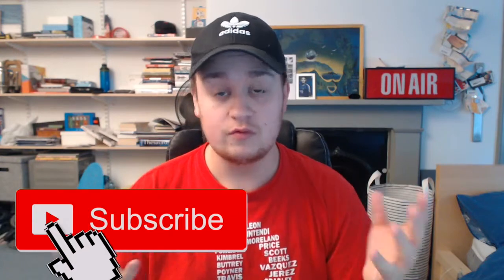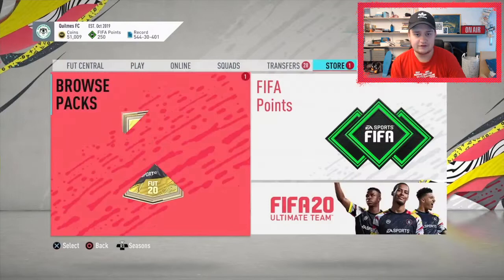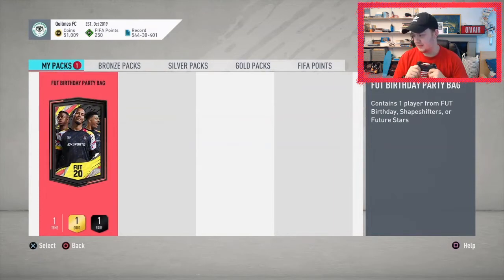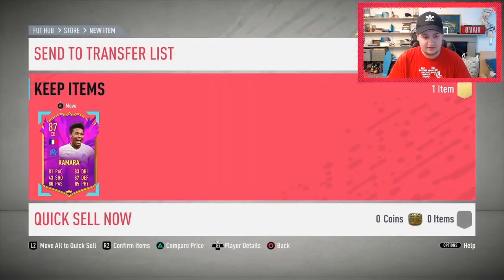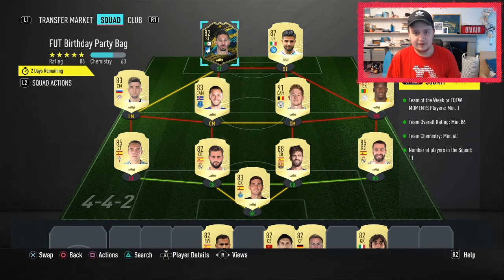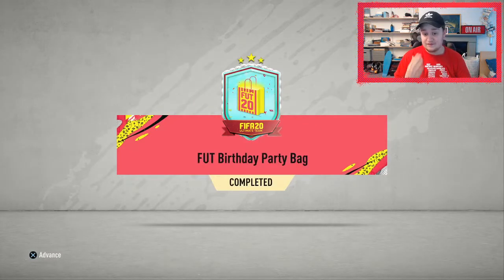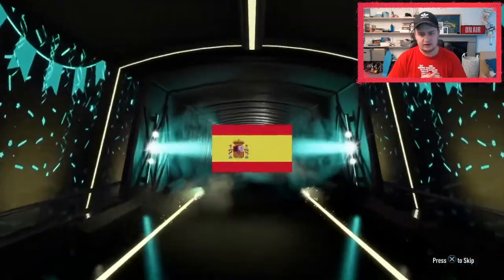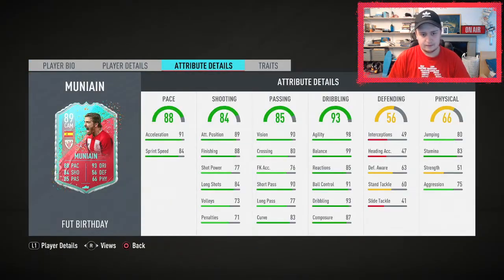2 X *NEW* FUT BIRTHDAY PARTY BAG 3 PACKS! - FIFA20 PACK OPENING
We have the new fut birthday party bag packs in this insane fifa 20 fut birthday party bag pack opening! Who did you get in the fut birthday party bag 3 sbc?

2 X *NEW* FUT BIRTHDAY PARTY BAG 3 PACKS! - FIFA20 PACK OPENING
fifa 20, fut birthday party bag, party bag 3, fut birthday party bag sbc,